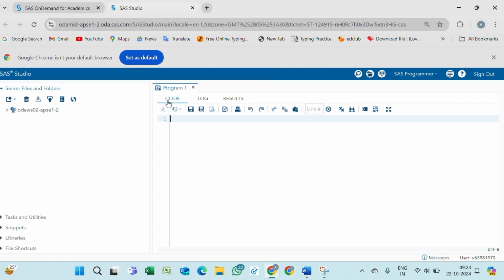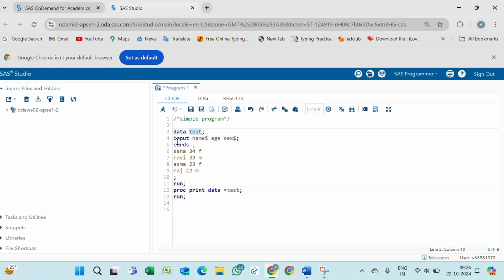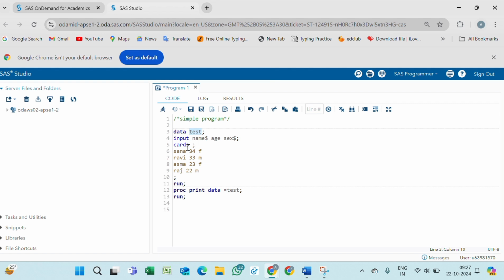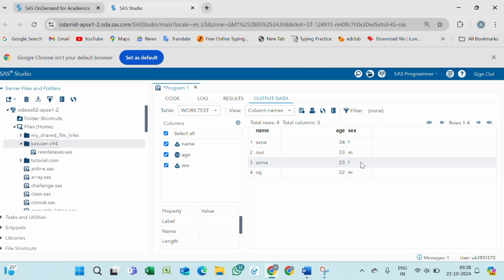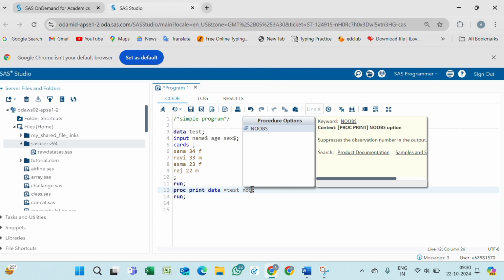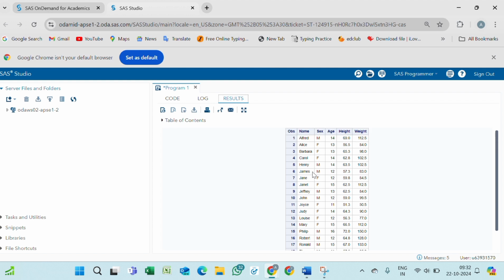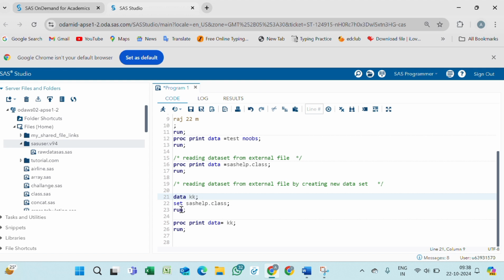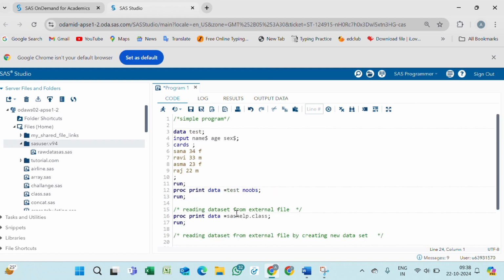simple program in SAS ll SAS tutorial explained in easy way ll base sas#sas